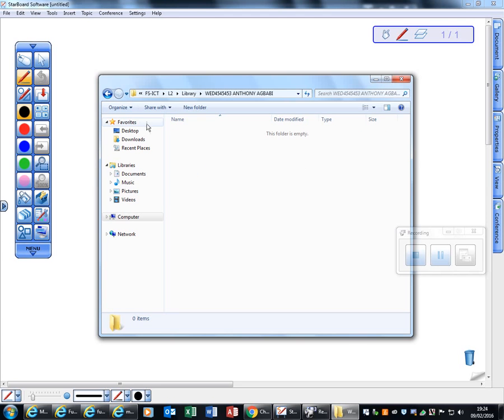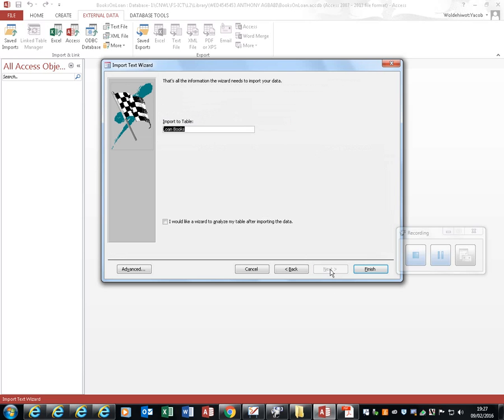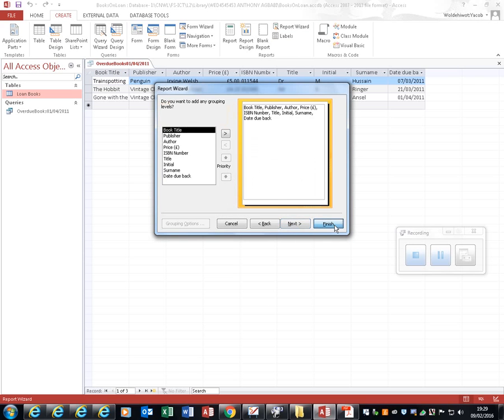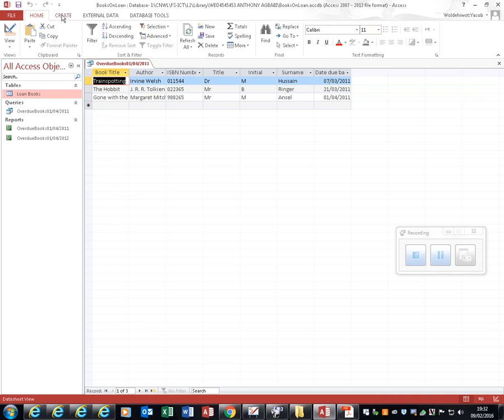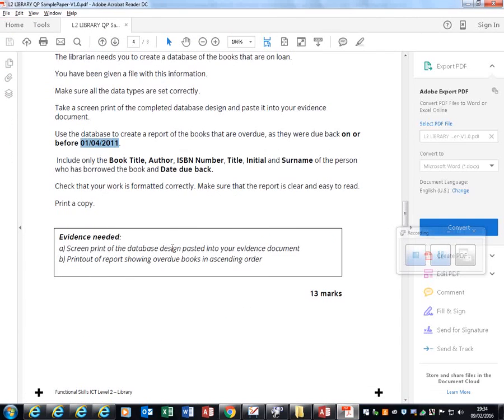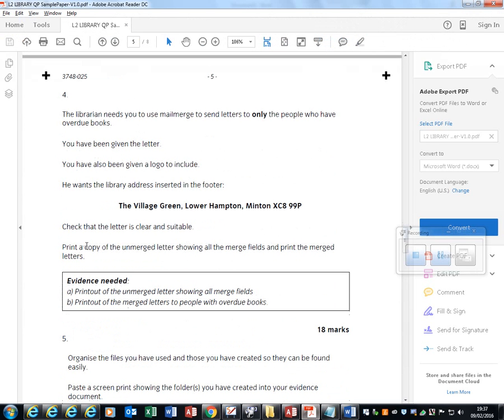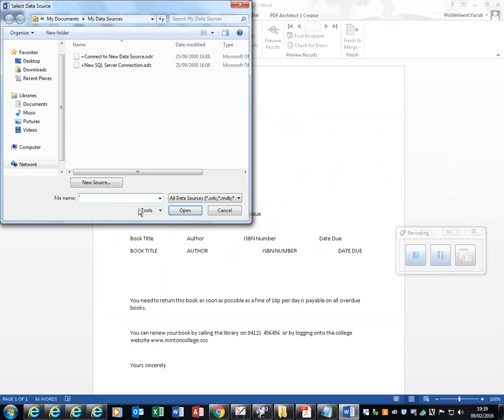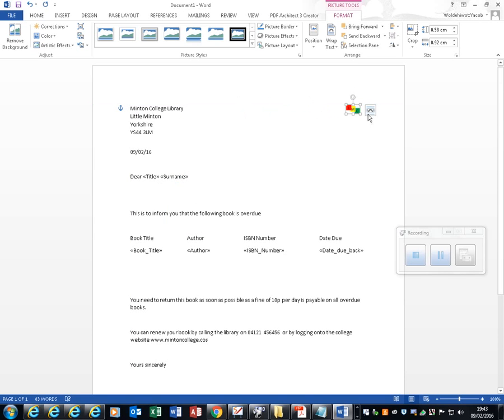Library Mock Functional skills ICT Lev 2